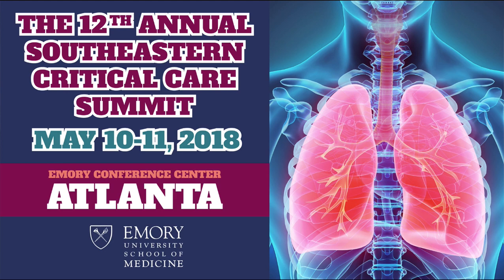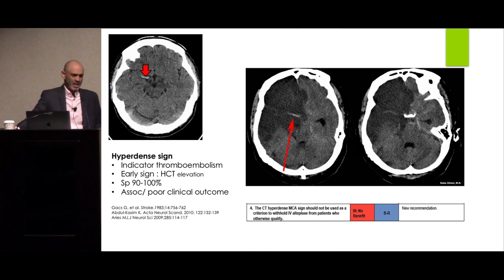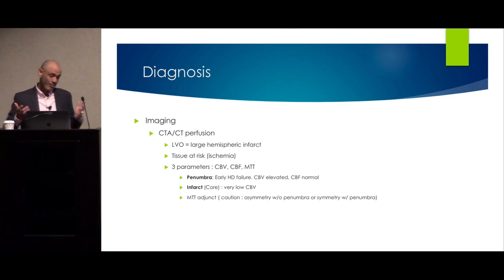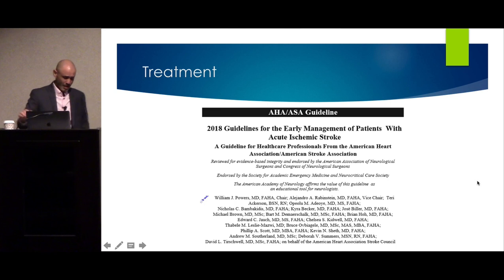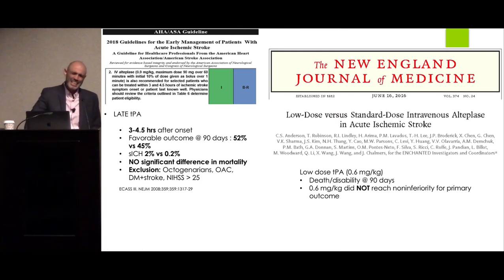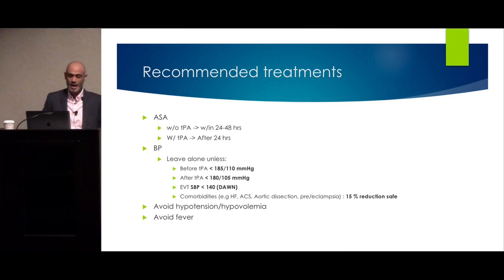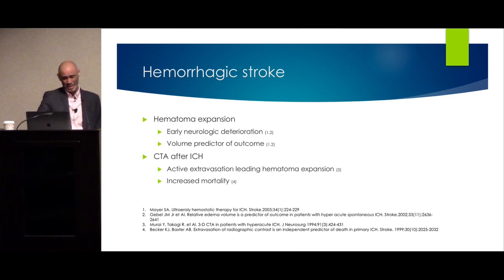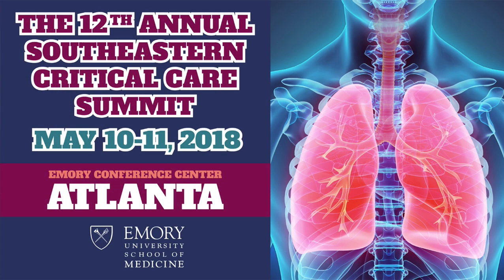Year in Review - Neurological Critical Care - Cedric. Pimentel, MD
CEDERIC PIMENTEL, MD
Assistant Professor, Neurology, Emory University School of Medicine